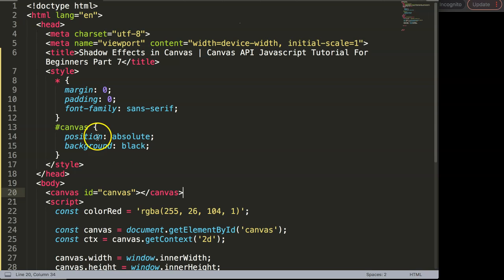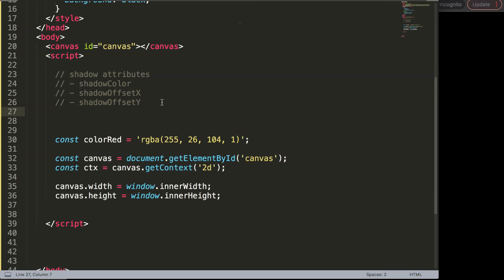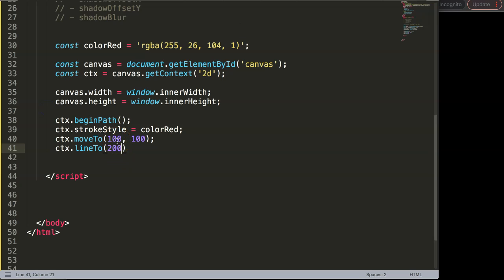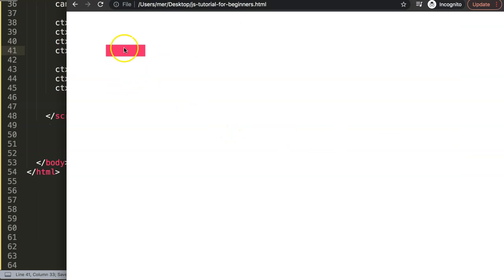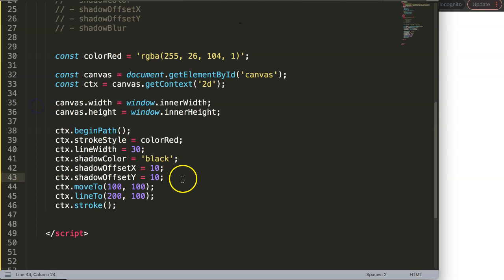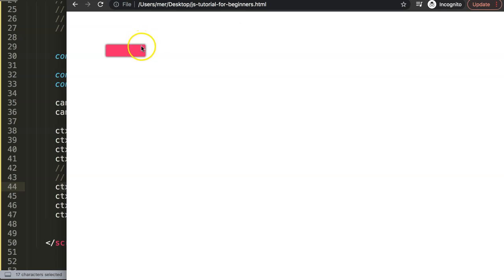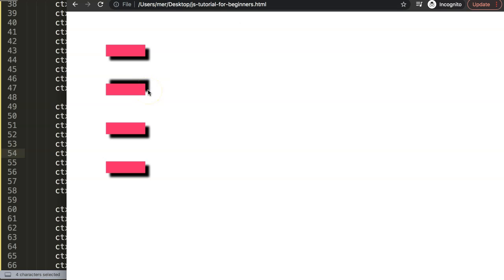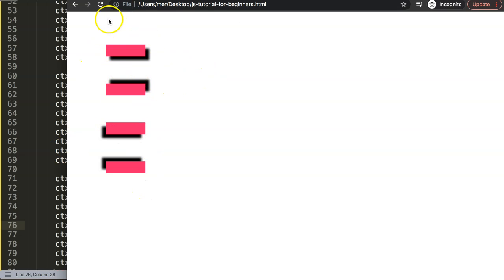Shadow Effects in Canvas | Canvas API Javascript Tutorial For Beginners Part 7